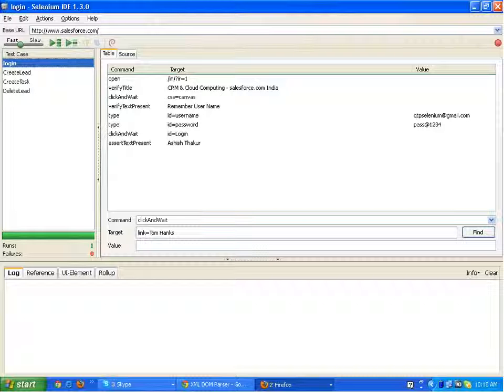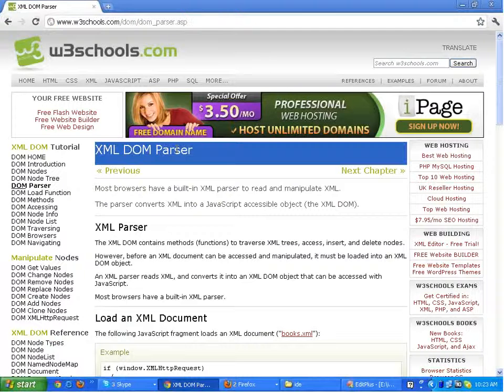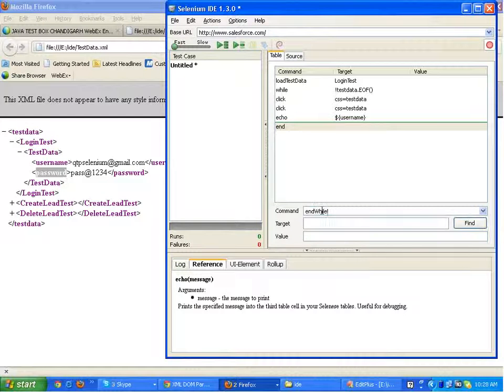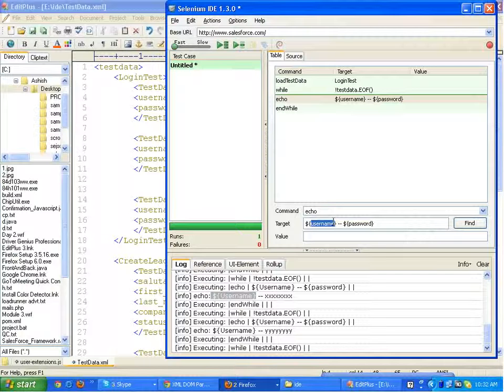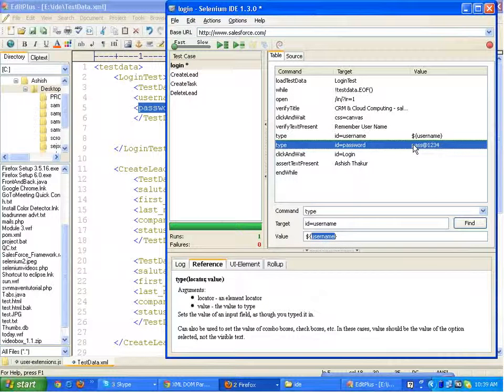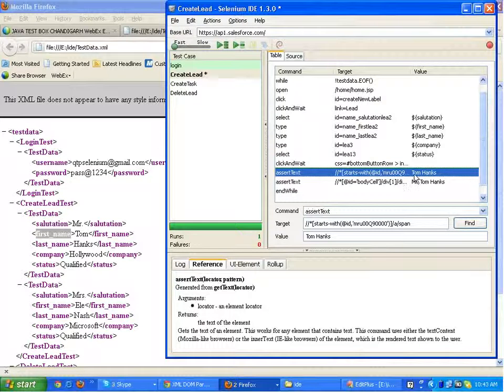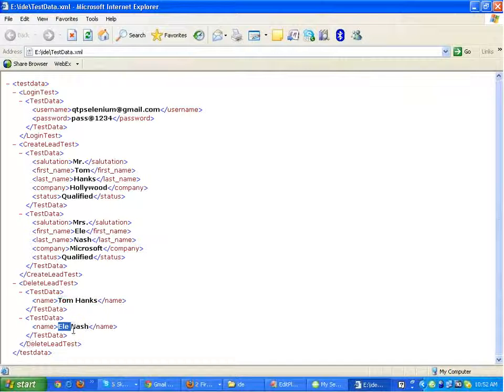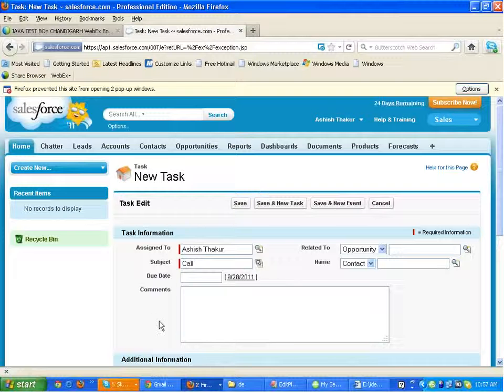Part 5 Selenium IDE Tutorial Junit Testng Selenium Webdriver.mp4